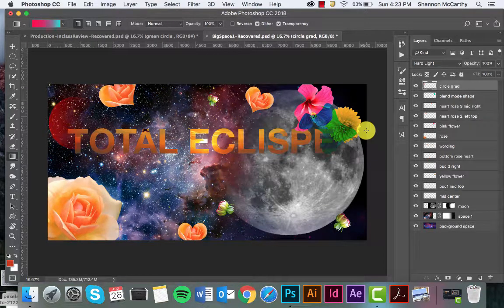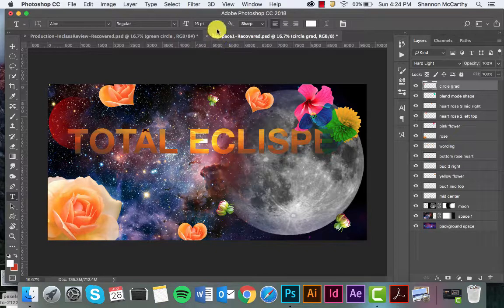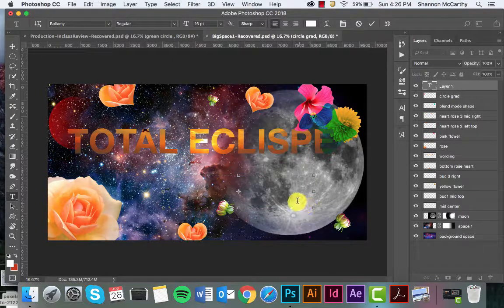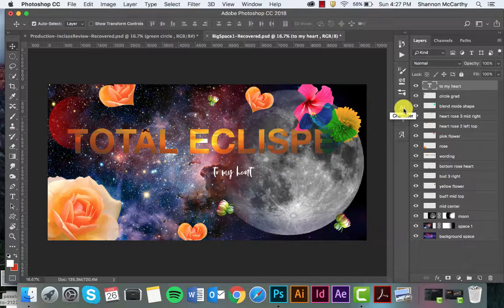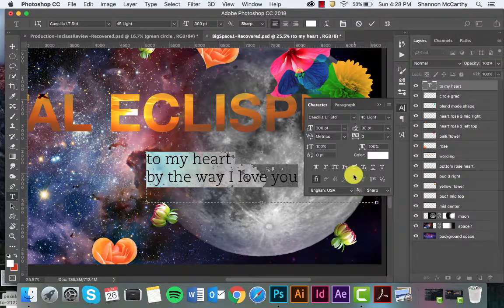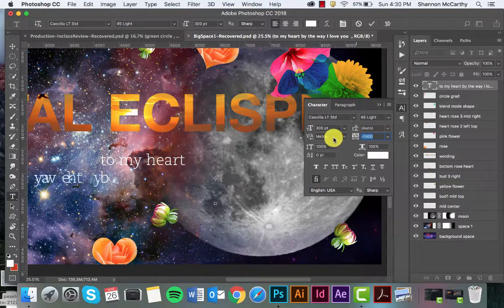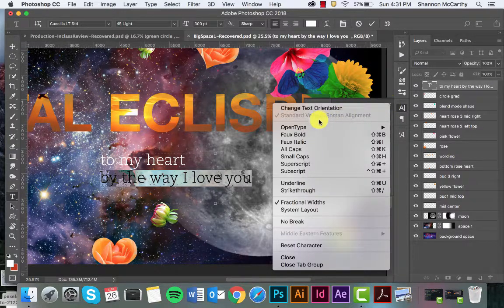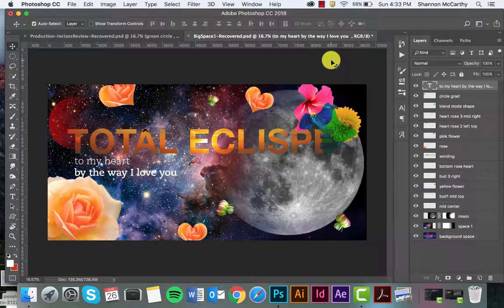Ps_Type Tool